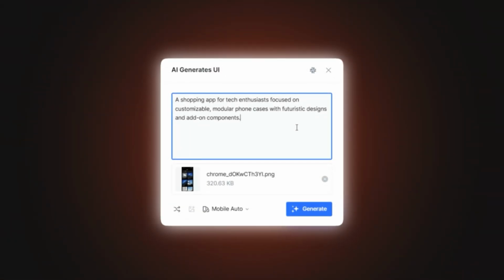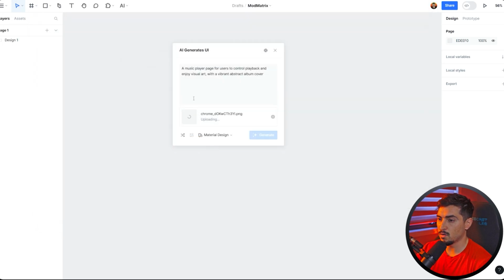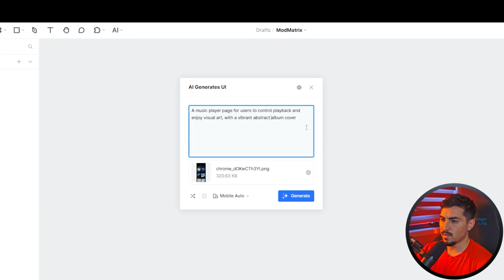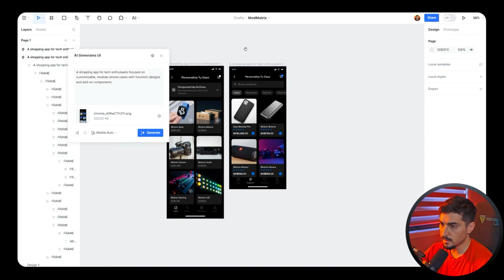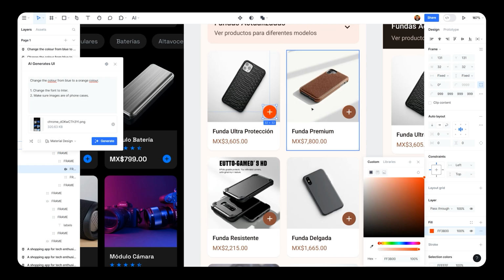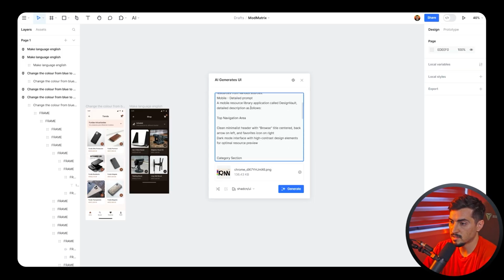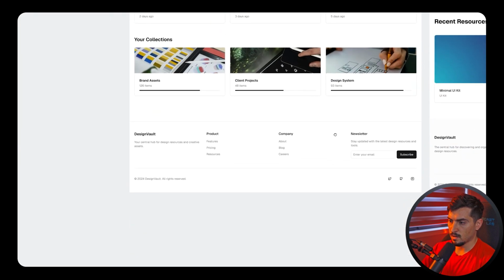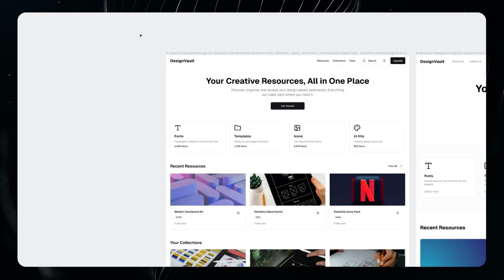Motiff 2.0 AI nails UI Design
The latest version of Motif generate UI designs more accurately as it understand the prompts. Make ui design way faster than doing it from scratch.